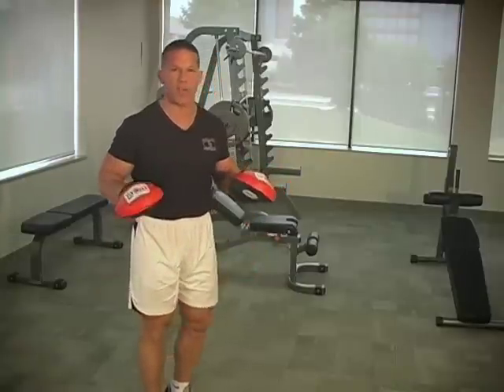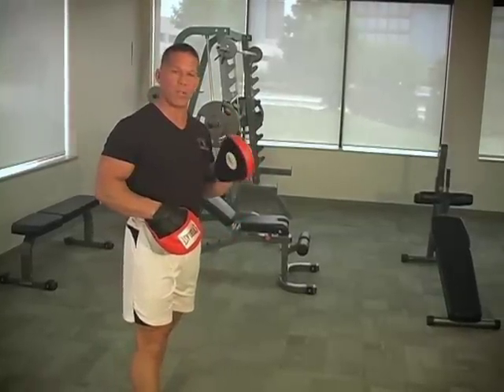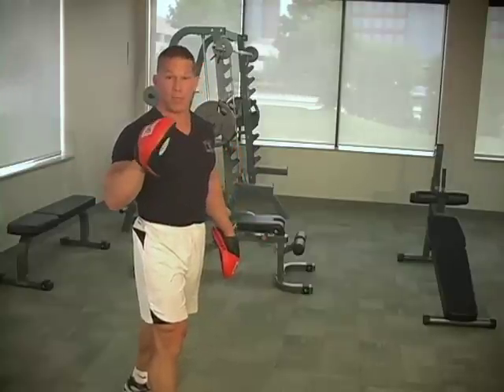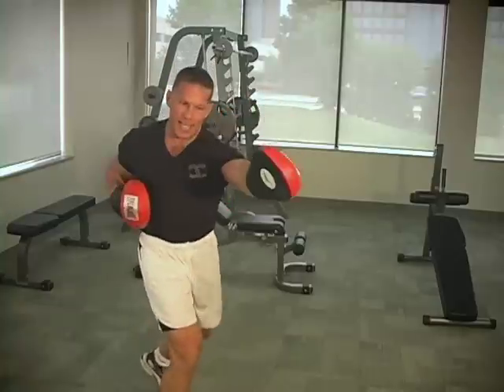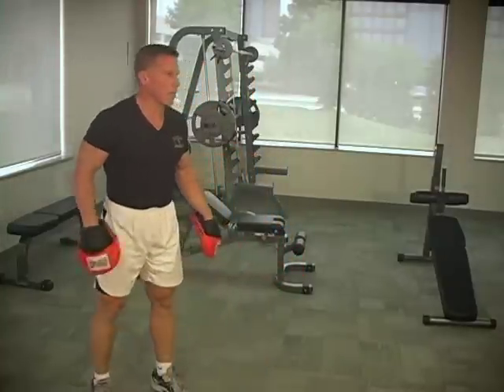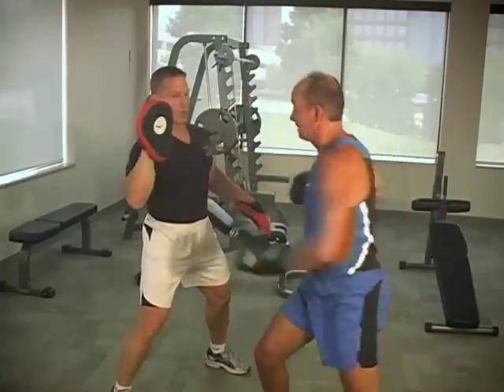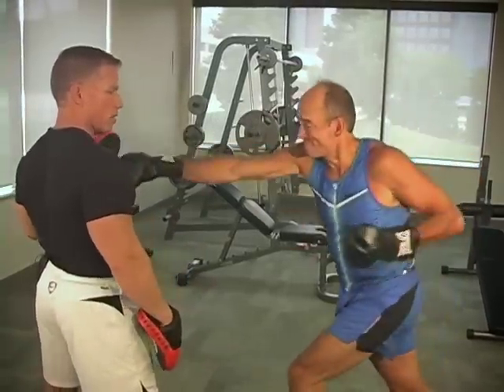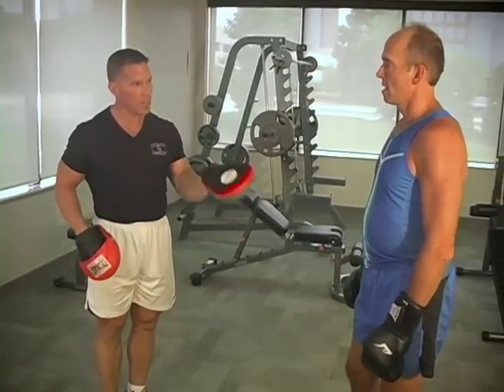How to Take a Boxing Punch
Internationally renowned natural health physician Dr. Joseph Mercola and Personal trainer and life coach Darin Steen demonstrate how to take a boxing punch.